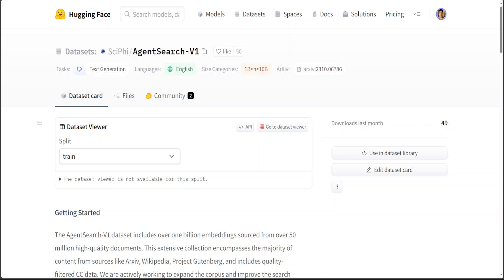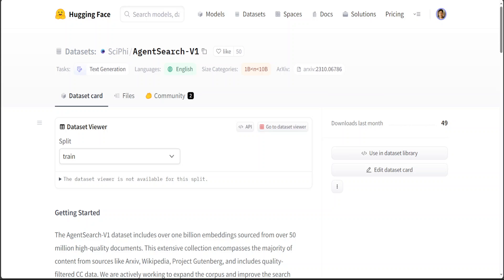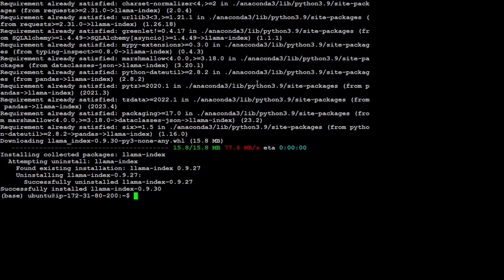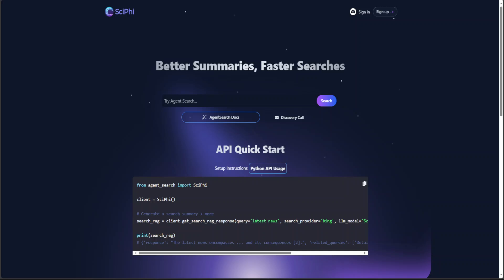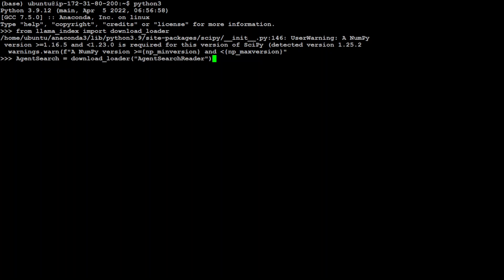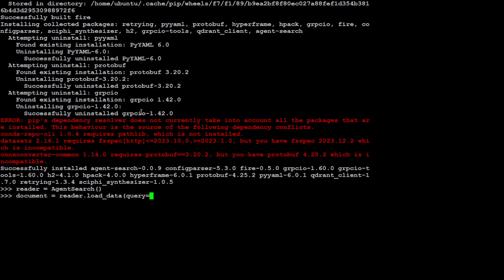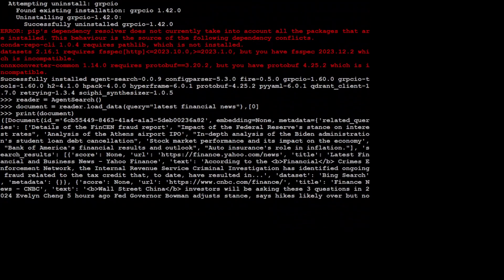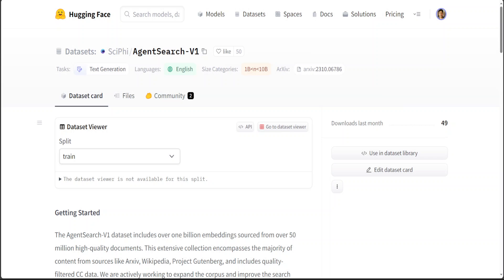Build Your Own Search Engine with AgentSearch and LlamaIndex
This video shows how easy and quick it is to create your own AI powered search engine. The AgentSearch-V1 dataset includes over one billion embeddings sourced from over 50 million high-quality documents.